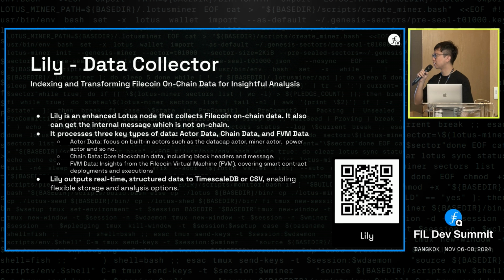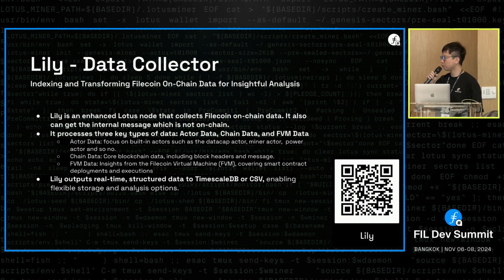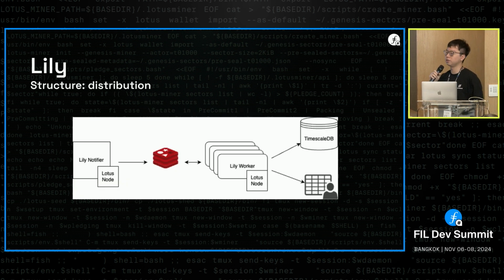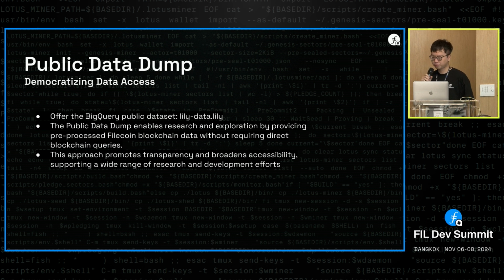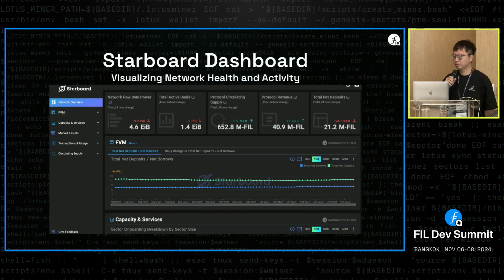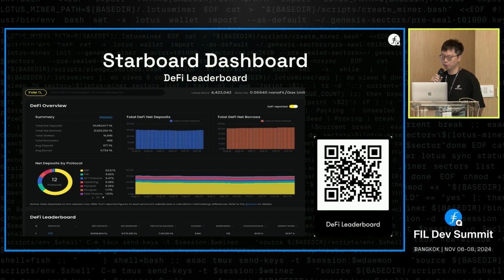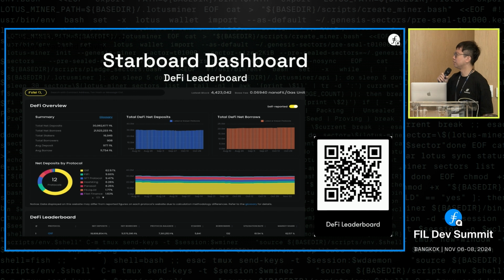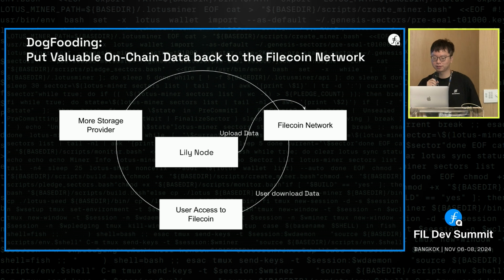Starboard Dashboard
Lily is an open-source tool that transforms complex Filecoin blockchain data into accessible formats for easier analysis. The Public Data Dump provides open access to key Filecoin datasets, promoting transparency and innovation. The Starboard Dashboard tracks Filecoin's network health, smart contract activity, and DeFi stats, offering essential insights. Finally, the Spacescope API simplifies querying blockchain data, empowering developers and researchers to build data-driven applications.